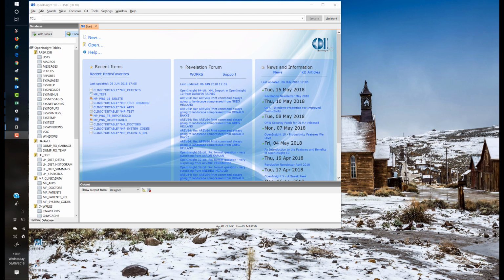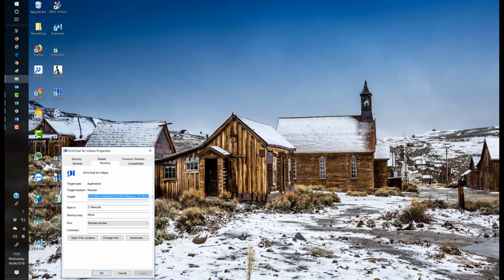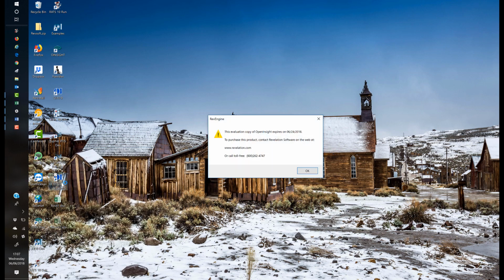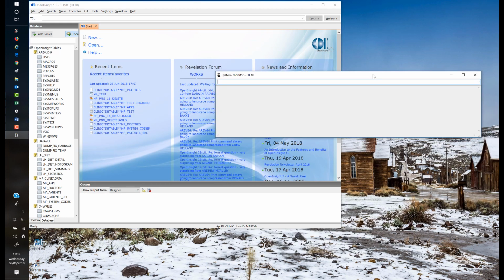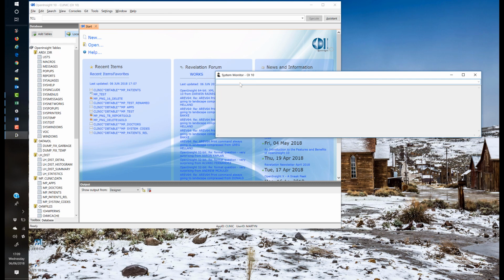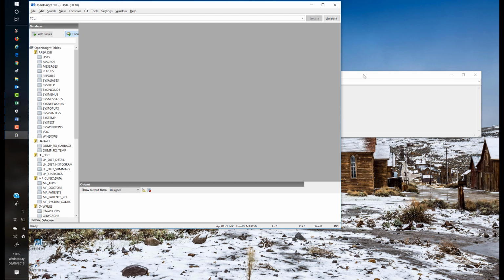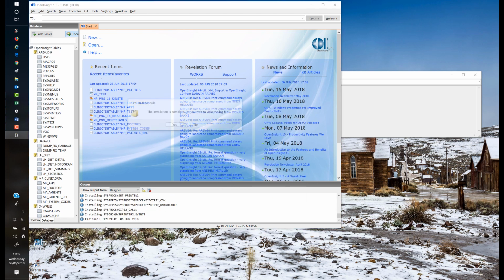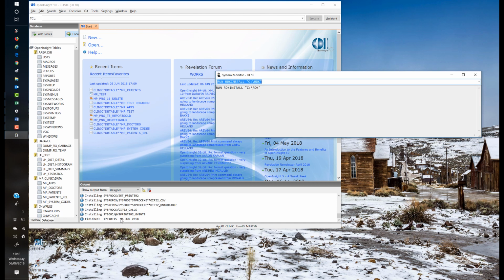Lesson 7 - The System Monitor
Following an issue where I got myself into an infinite loop and with no way to get out of OpenInsight gracefully, I learned that the System Monitor is your saviour and a whole lot more besides.

In this video we take a quick look at the System Monitor, how it works and viewing the output.